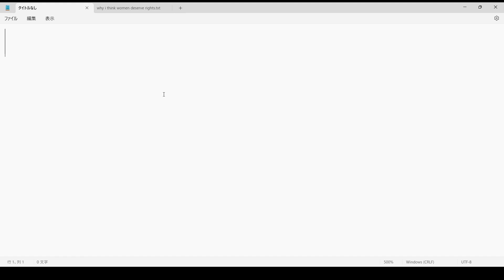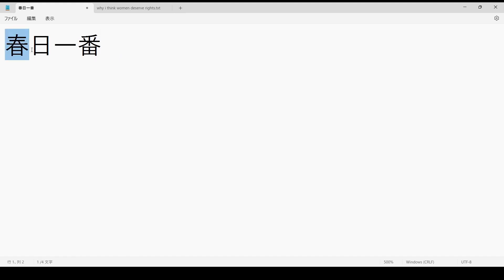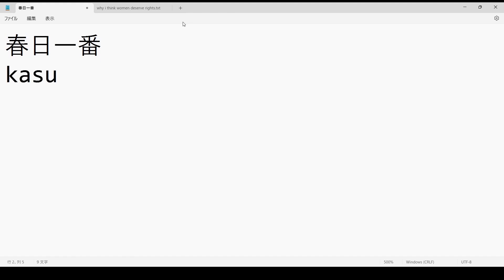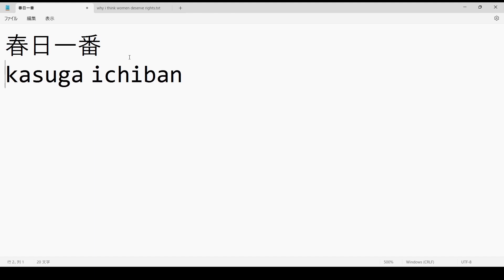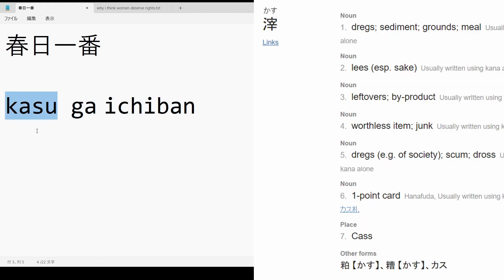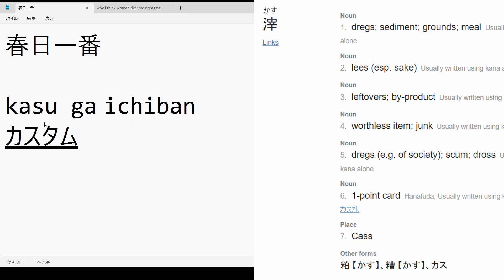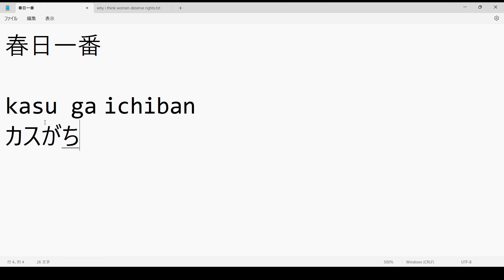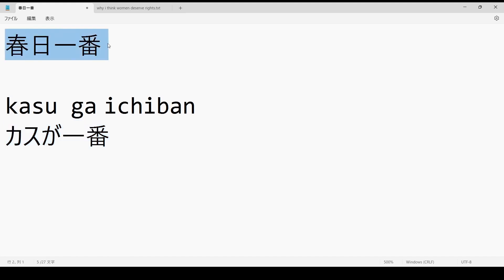Fun fact most people don't know about kasuga ichiban's name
it's a funny pun with his name. i just realized my mic sounds like ass i should get a better mic and make a remake of all my video's. i wonder if people would get as hyped for my ichiban video remake as people got for the ff7 remake announcement. probably not but hey at least it gets remade.